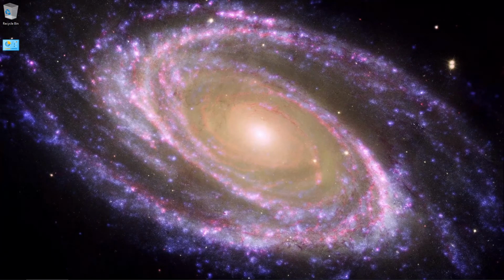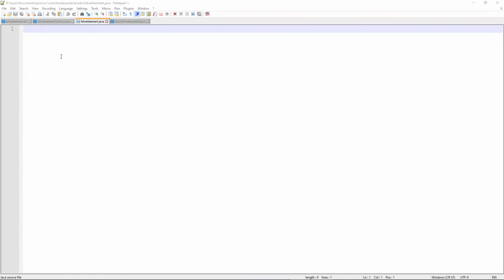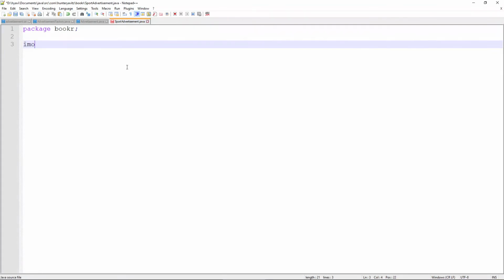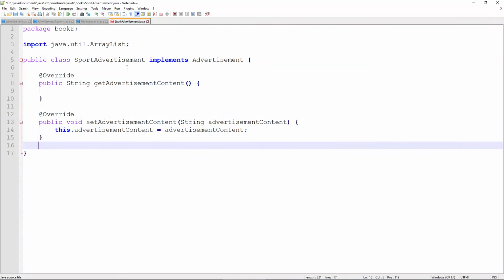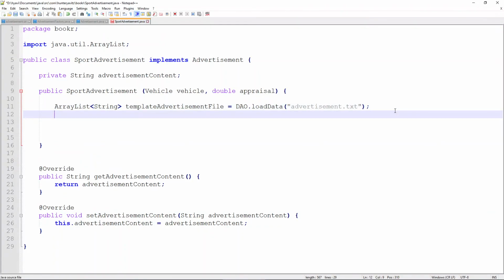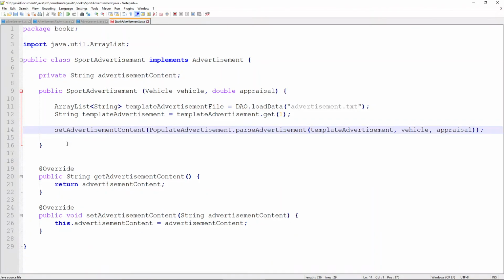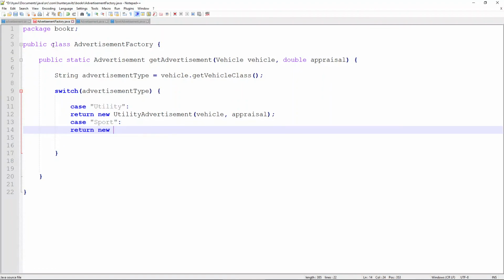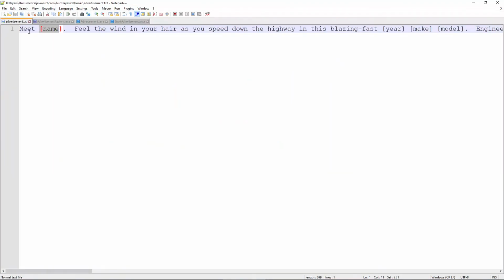Java | One Byte at a Time | 27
This video begins development of the advertisement class file, using factory design pattern and implementation of an advertisement interface.